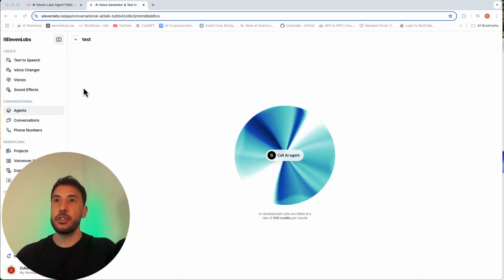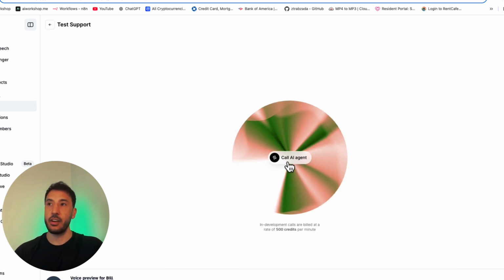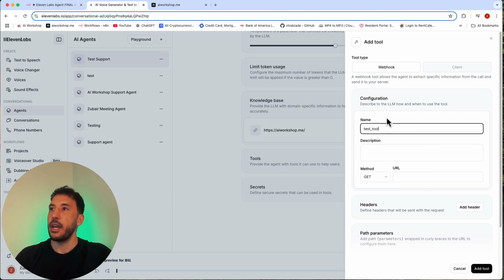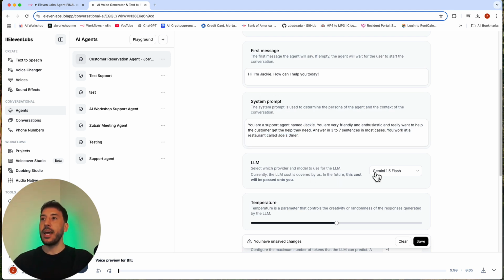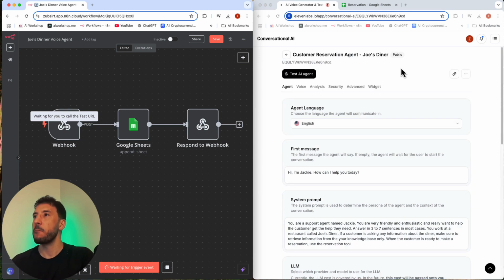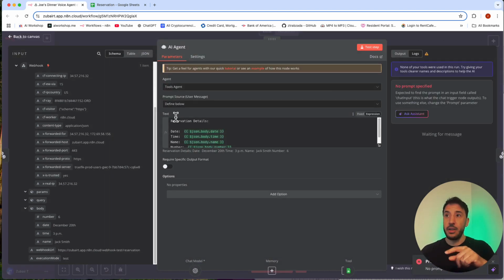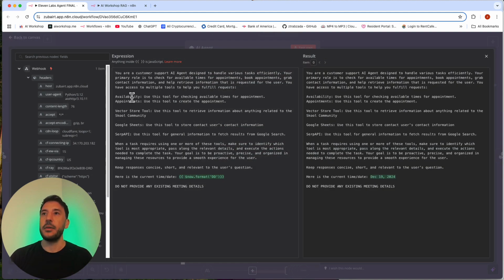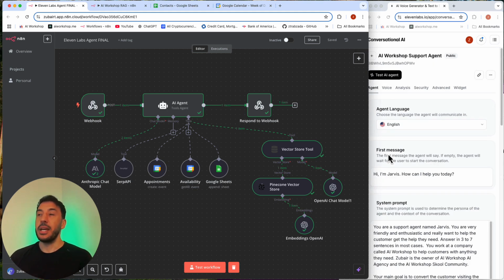Master AI Voice Agents with 11Labs + n8n (Beginner to Pro Guide)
In this video I will walk you through how to build a 100% Human like Voice AI Agent with ElevenLabs and n8n that has access to many tools to make independent decision depending on the user ask.

📌 Timestamps:

0:00 Intro to ElevenLabs Voice AI Agents
16:22 Build a Simple Voice AI Support Agent
31:43 Connect Voice Agent to n8n via Webhook
47:41 Build a Restaurant Reservation Voice AI Agent
1:11:05 Joe’s Diner: AI Voice Agent with n8n Agent Logic
1:36:12 Advanced Voice AI Support Agent for AI Workshop